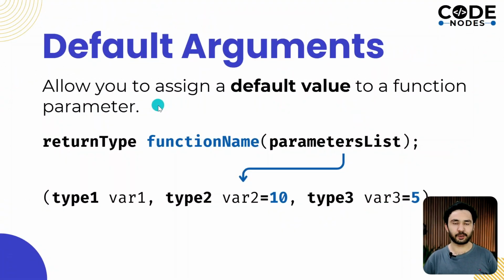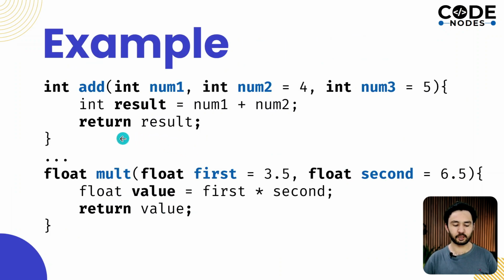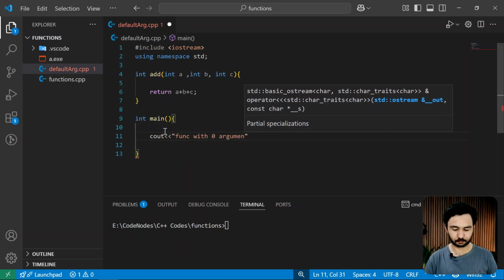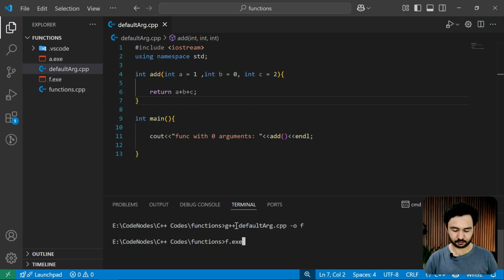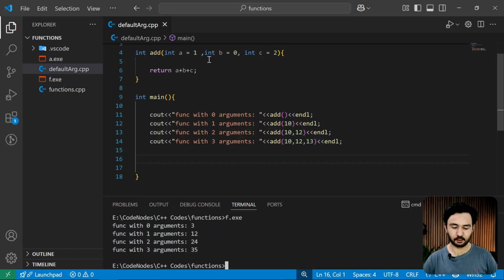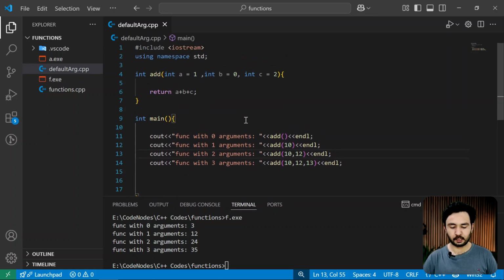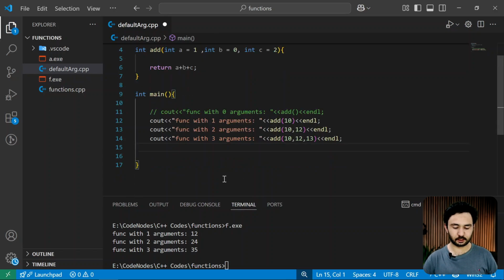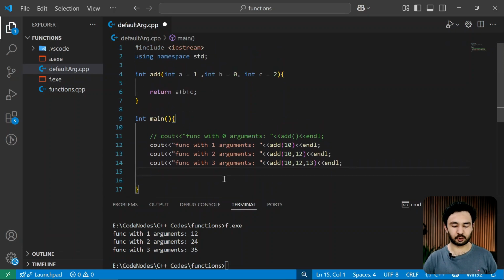FUNCTIONS With DEFAULT ARGUMENTS in C++ | C++ For Beginners - (Basics Of C++)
In this video, we explore the concept of default arguments in functions, a crucial feature in C++ programming. Starting with an introduction to default arguments, we’ll explain how they work and demonstrate their usage with clear examples. We also cover important rules and the sequence in which default arguments should be defined. Whether you're a beginner or looking to refine your knowledge, this video provides essential insights into default arguments, helping you write cleaner, more efficient code in C++.

⏱️ Chapters:
00:00 - Introduction
00:20 - What are Default Arguments?
01:23 - Program with Examples & Explanation
05:05 - Sequence of Default Arguments
06:10 - Rules for Default Arguments
Topics covered in this video:
- Functions implementaion
- Functions Examples
- Function Parameters vs Arguments
- Default Arguments in Functions
- Rules for Default Arguments
- Limitations of Default Arguments
- Sequence of Default Arguments